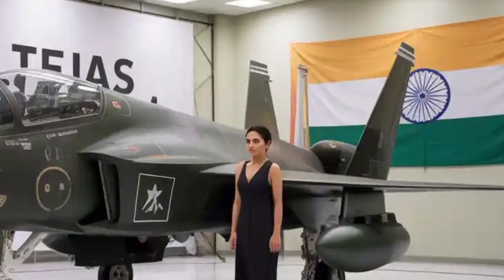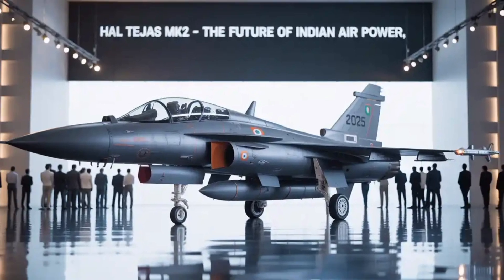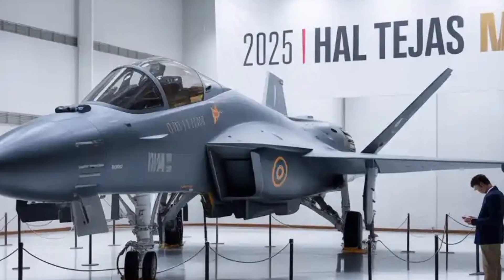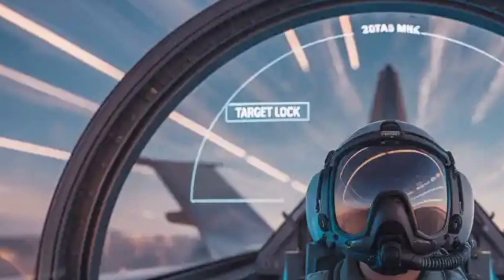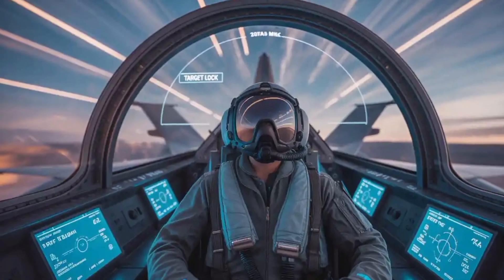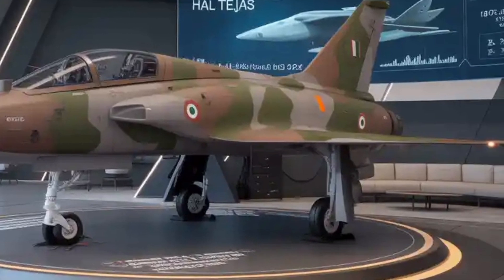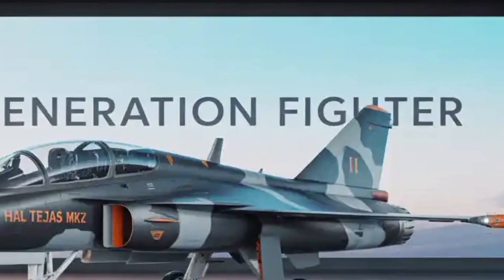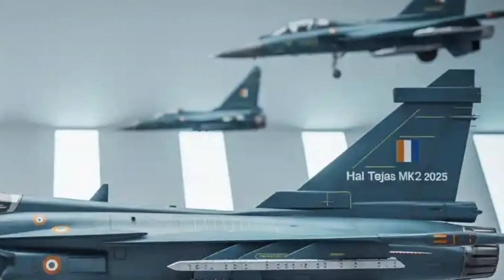HAL Tejas Mk2 (2025) – India’s Next-Gen Supersonic Fighter Jet | Full Review & Features Explained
Get ready to explore the future of Indian airpower with the HAL Tejas Mk2 – 2025 edition. In this detailed video, we break down everything about India’s advanced multirole fighter jet:
✔️ Powerful GE F414 engine
✔️ Enhanced delta-wing design with tailplanes
✔️ Indigenous Uttam AESA radar & electronic warfare systems
✔️ Massive 6.5-ton payload capacity across 13 hardpoints
✔️ Smart cockpit, modular architecture & export potential

From design upgrades to strategic significance for the Indian Air Force, this is a complete review of the Tejas Mk2 — India’s answer to global 4.5-gen fighters.

Would you like a thumbnail text idea or shorts caption for YouTube too?